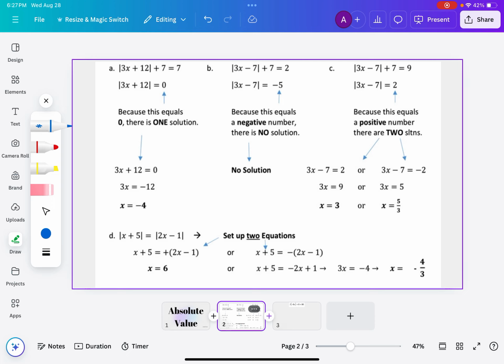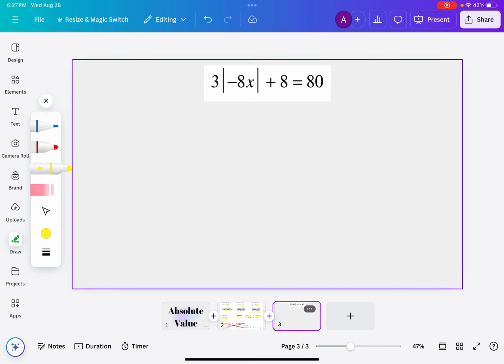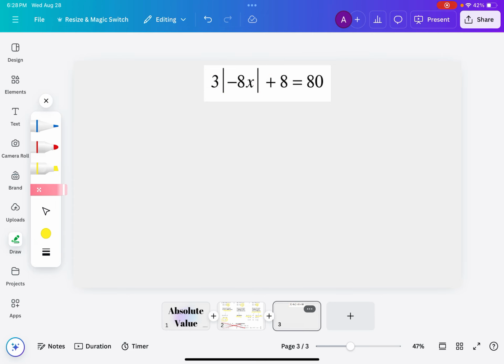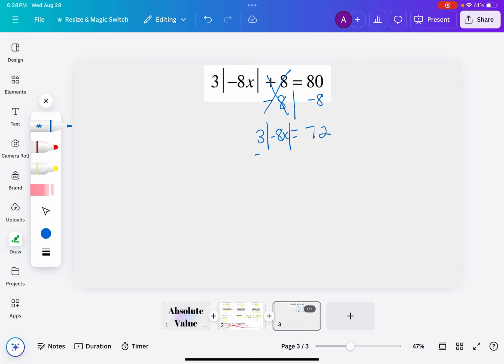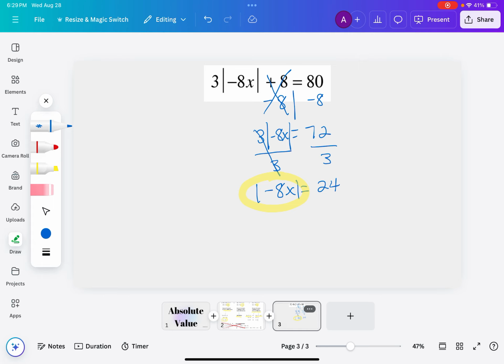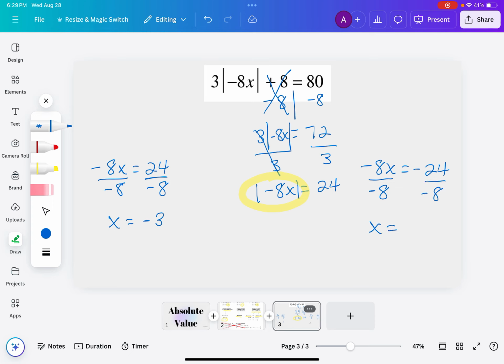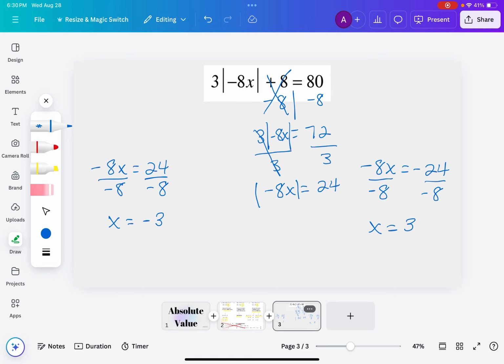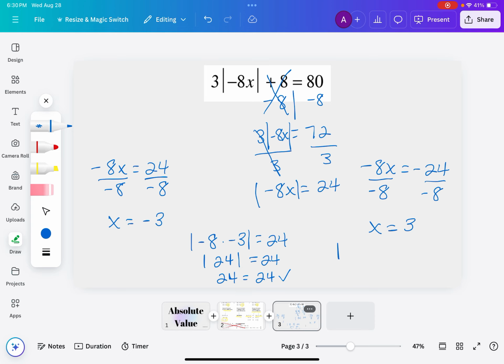Absolute Value Equations